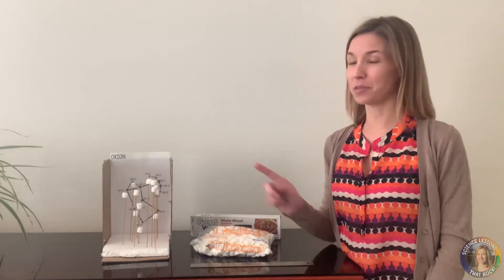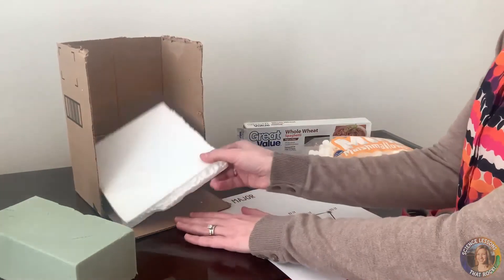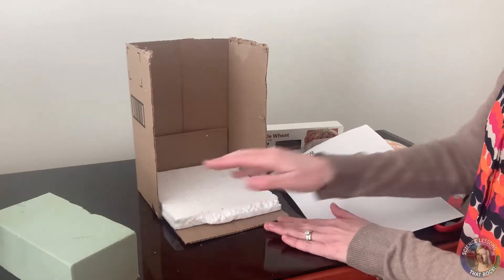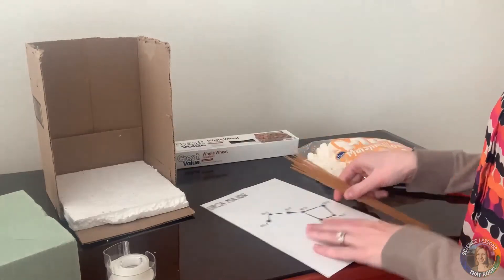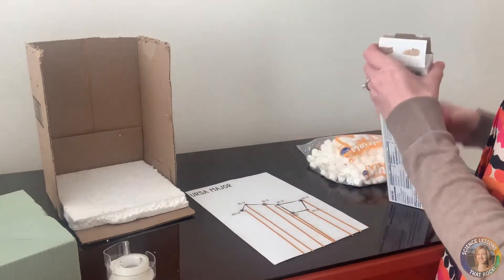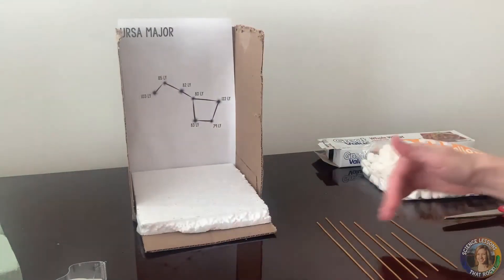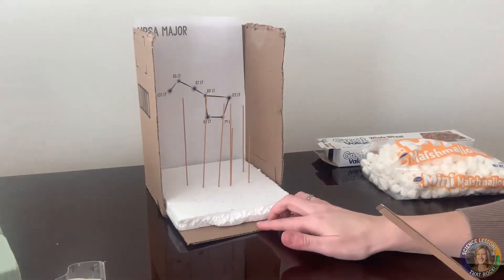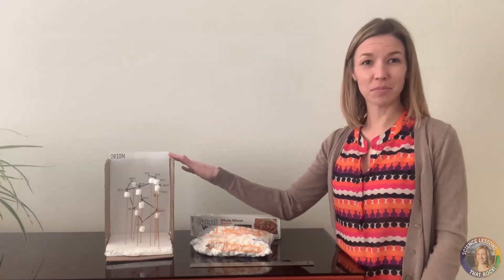3d constellations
In this video you will learn how students can build a 3D constellation model out of spaghetti and marshmallows.